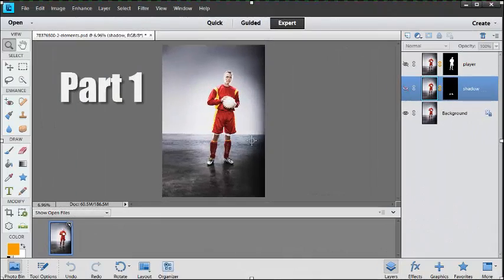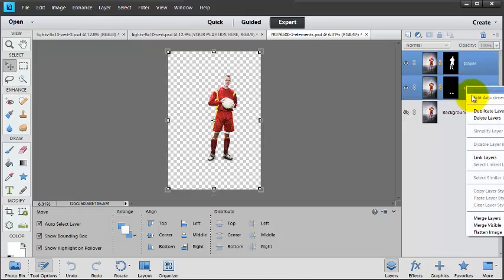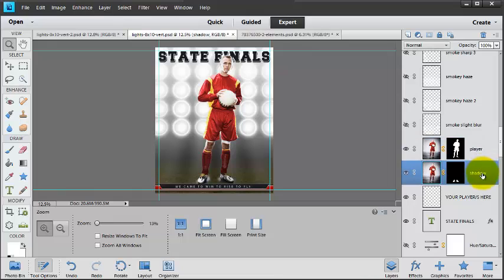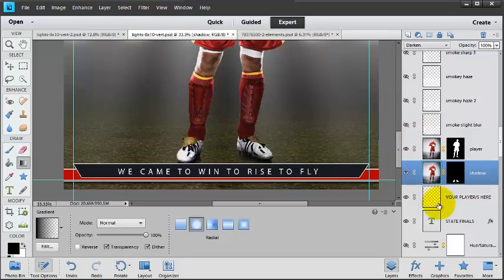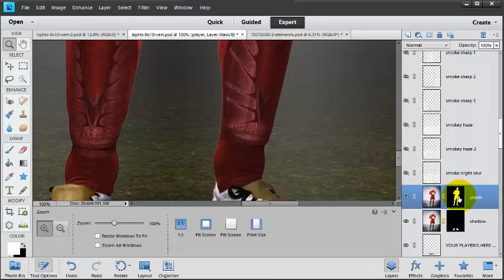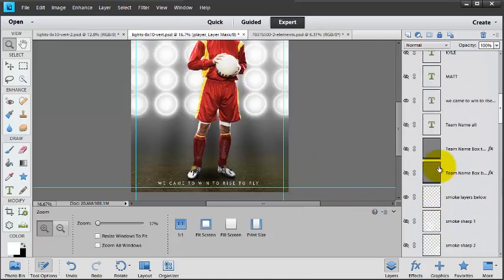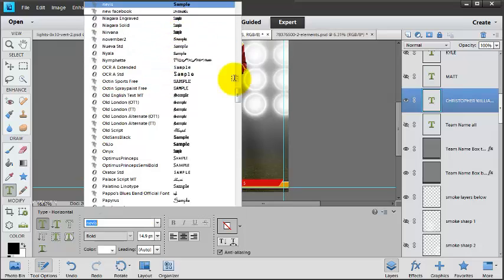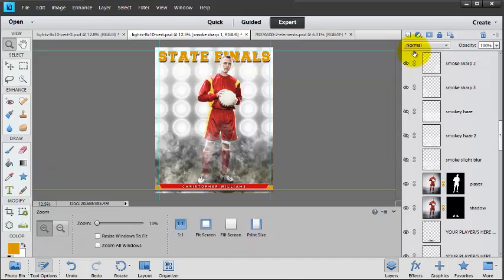Add a New Background To a Photo Elements VICTORY LIGHTS - Part 3